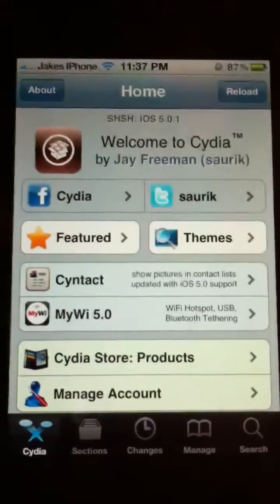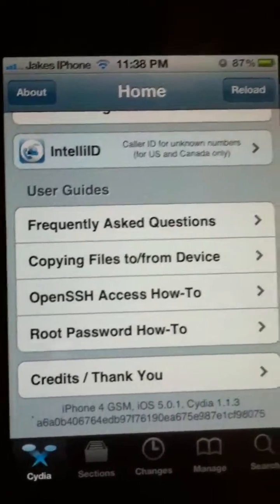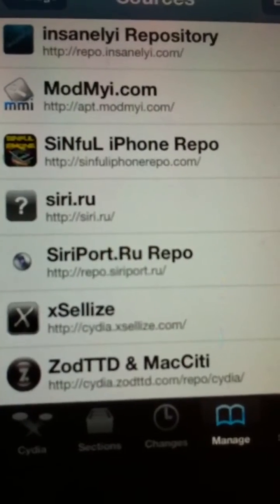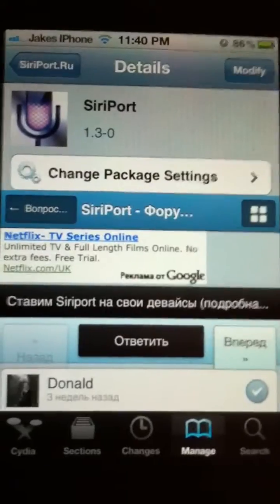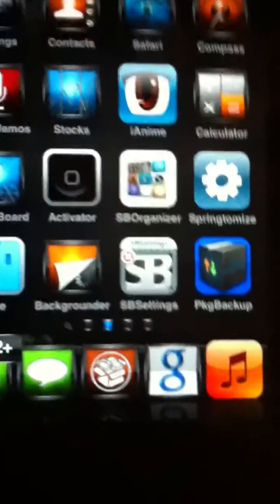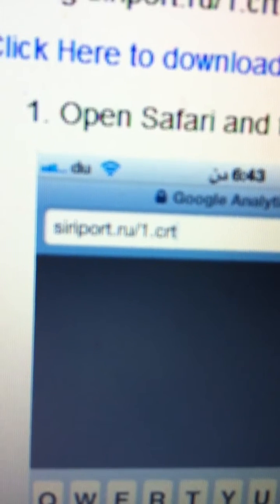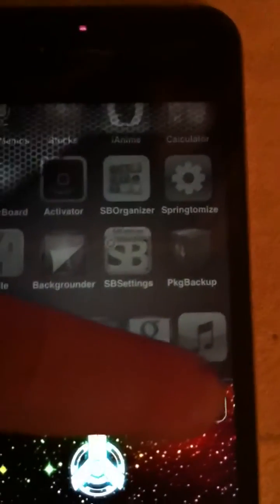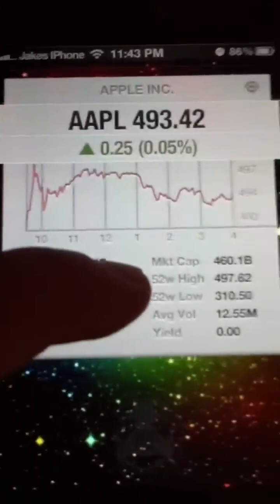How to really get Siri working on iPhone 4, 3GS and 4th gen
This video will tell you how to get Siri working on iPhone and iPod using siriport